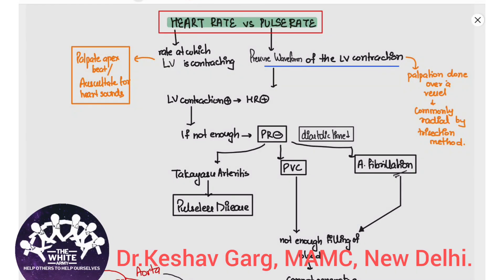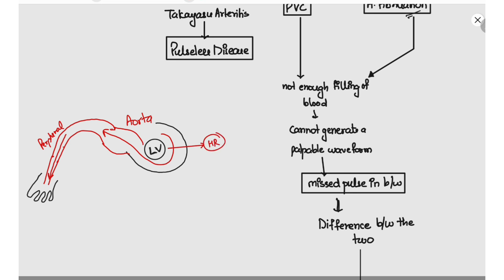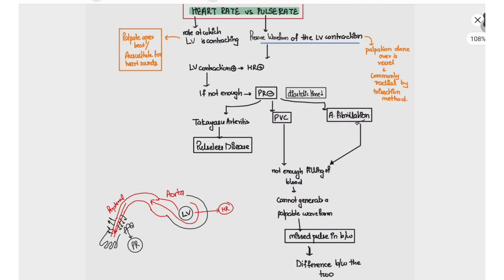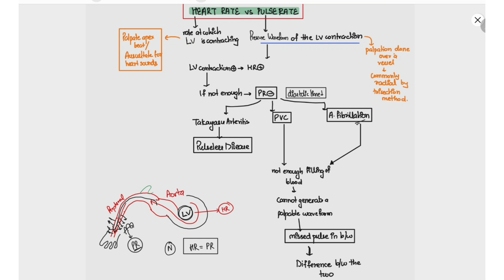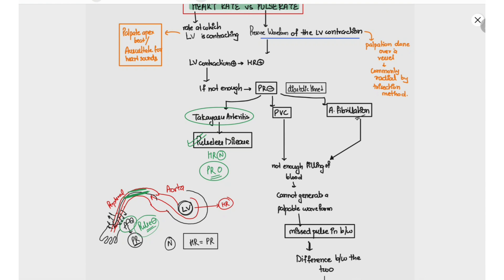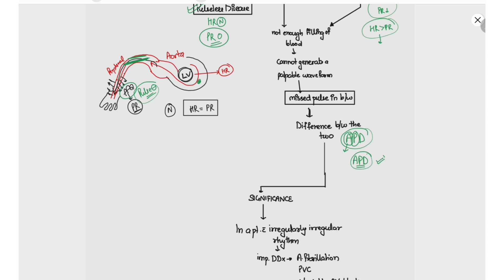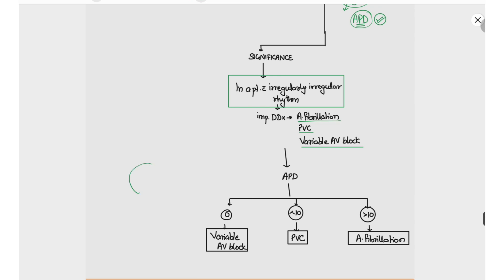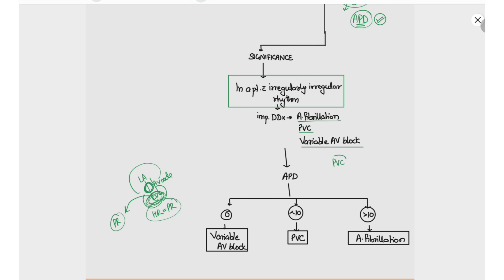Heart Rate Vs Pulse Rate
- Dr. Keshav Garg, MAMC, New Delhi.

To make studies more interesting and enjoyable, we are constantly trying to share most important tables, charts, diagrams, mnemonics, scoring systems, diagnostic criteria, motivating quotes and other useful study materials on